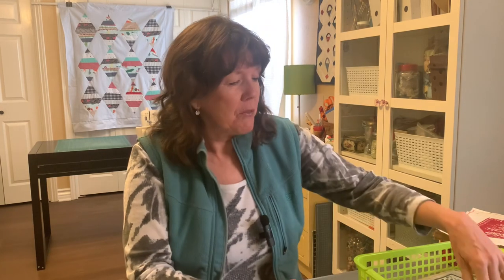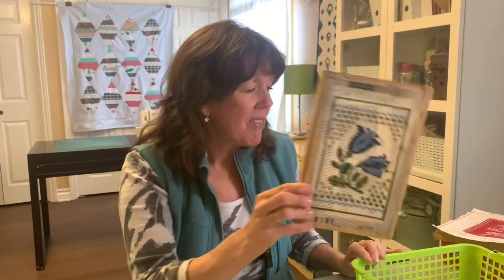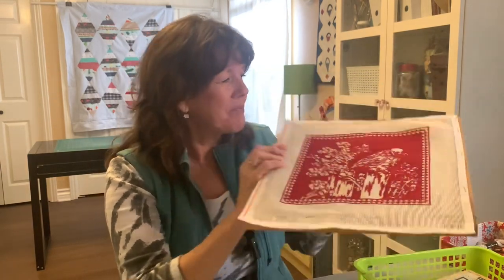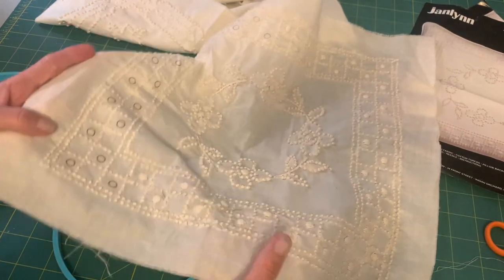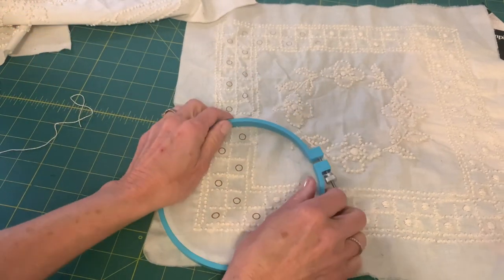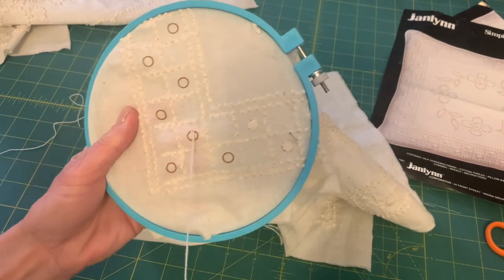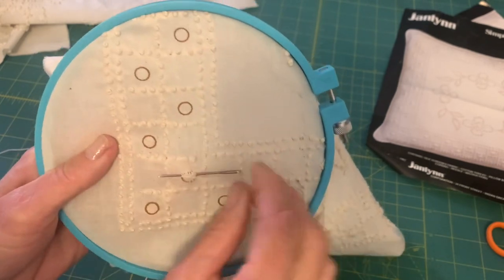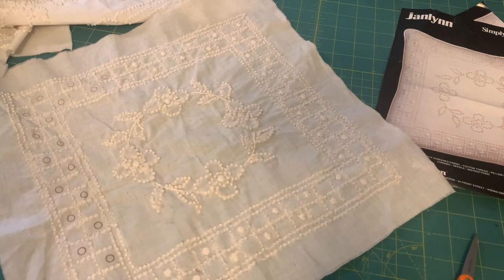Quiet evening work | hand sewing | peaceful work | needlepoint | candle wicking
In the evening I like to turn off the sewing machine and do some quiet handwork.  It's a peaceful way to end the day.  I am sharing here a few of my current projects.
Most of my projects are found at the thrift store or handed down to me.

Candle wicking

snail mail:
Beth Shibley